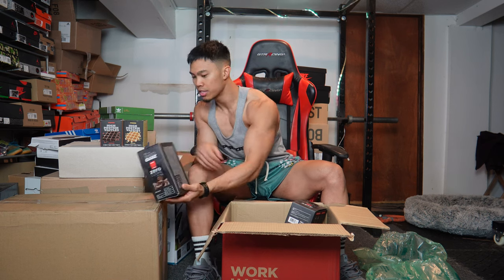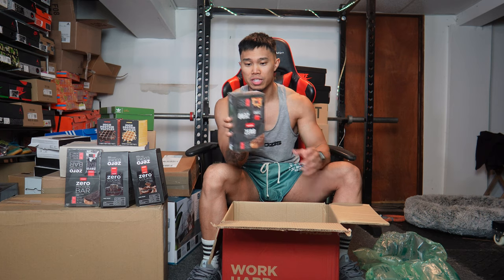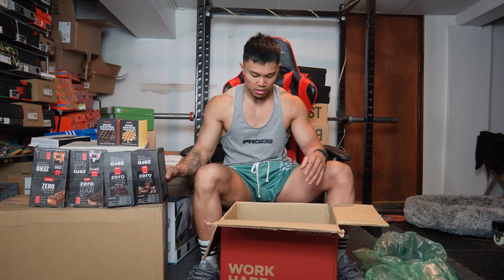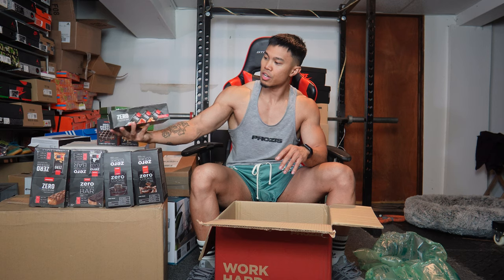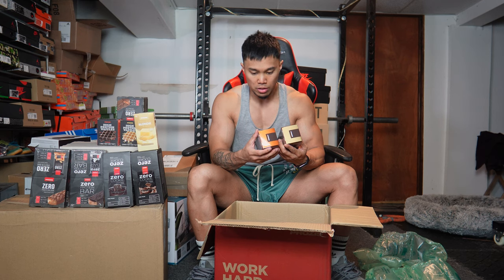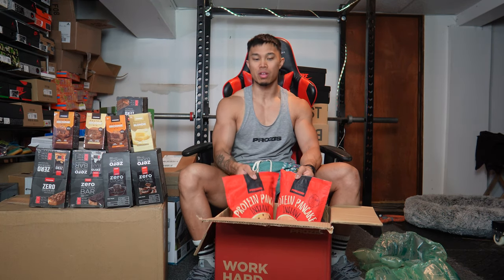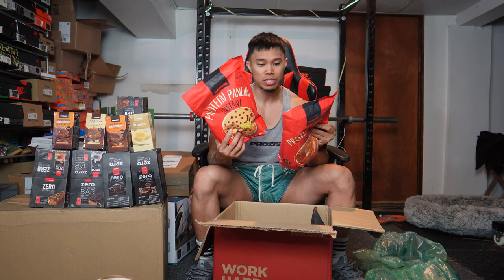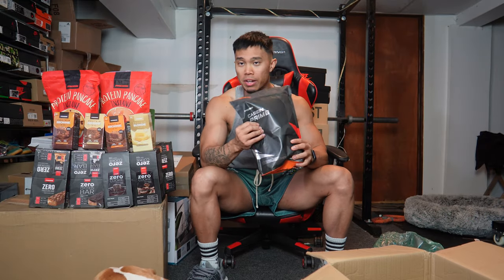PROZIS SENT ME THIS CAREPACKAGE!